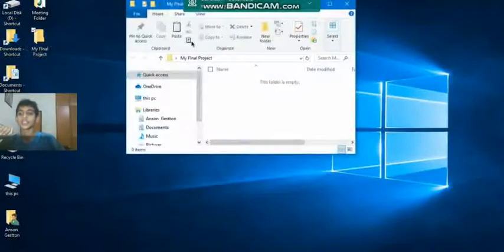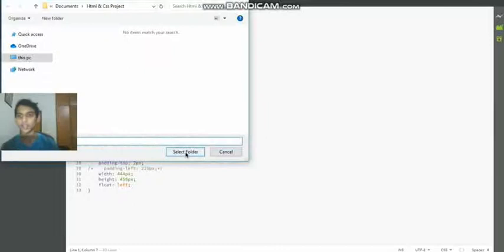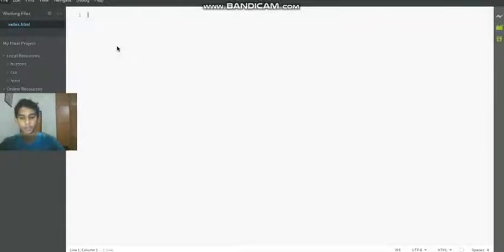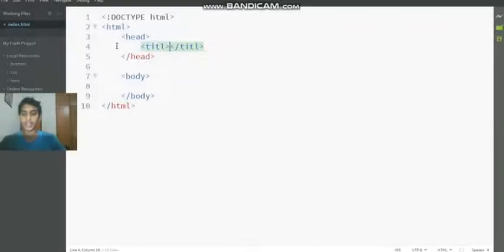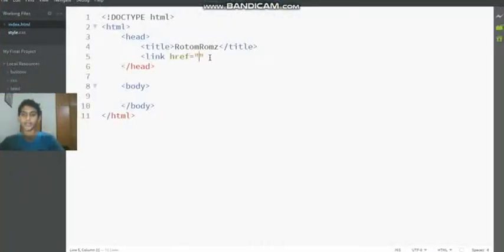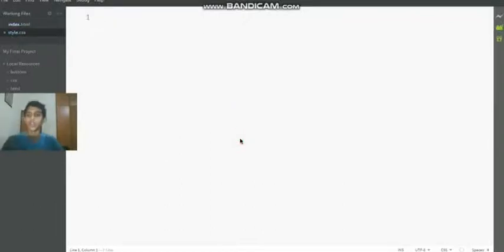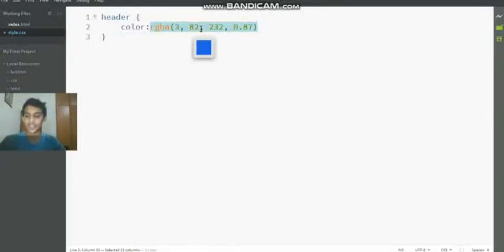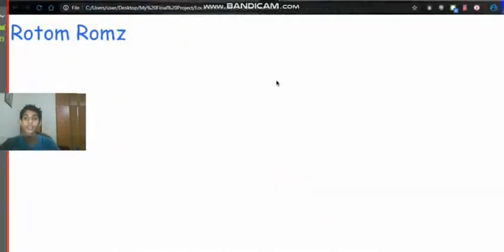Killer webpage - Header 1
So now we are gonna start making the webpage and use all that we've learnt and make it look better